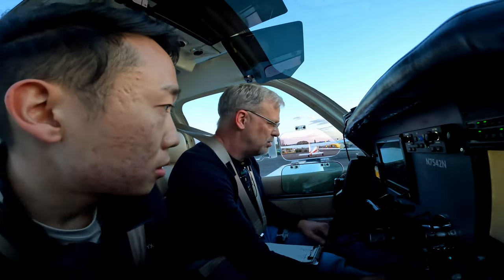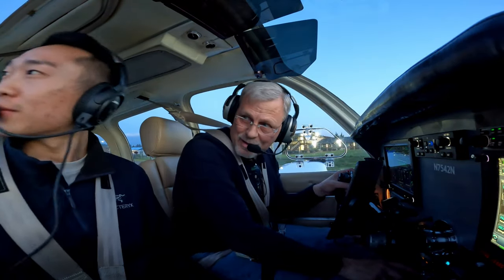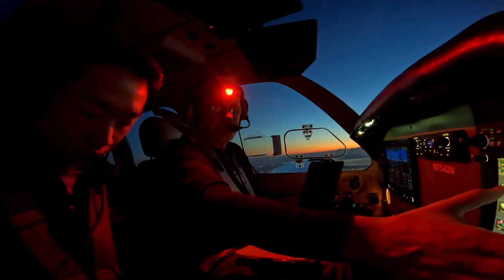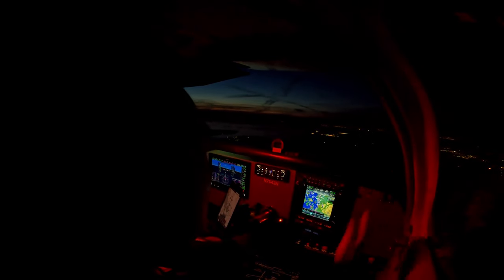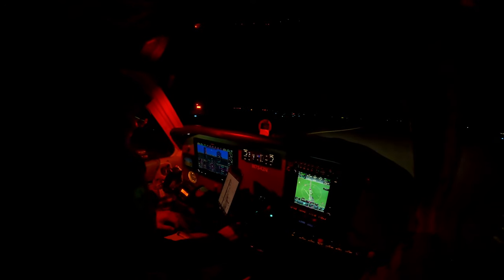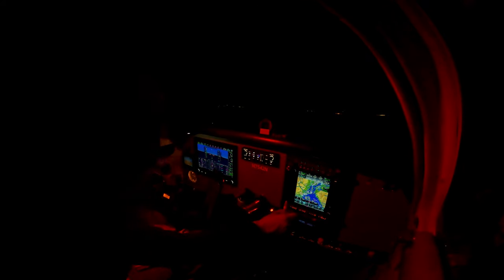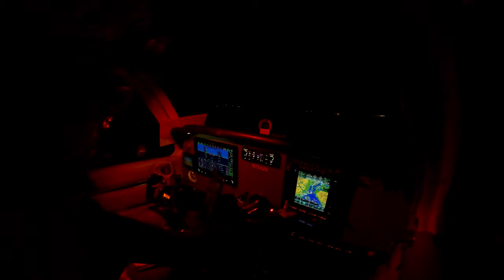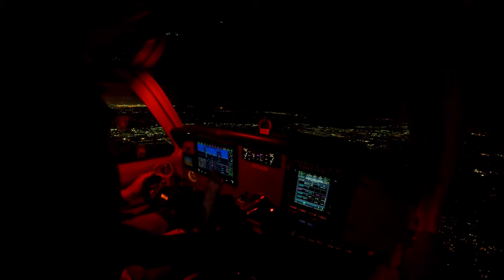FL138 Instrumet KBLI with Robert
3/20/2024
Beechcraft Bonanza A36 N7542N
Blako 1, MADEE5, Bellingham 16 RNAV, Full stop taxi back, KIENO SIX, CVV, PAEVOR, Auburn RNAV-A, with Robert Wyatt